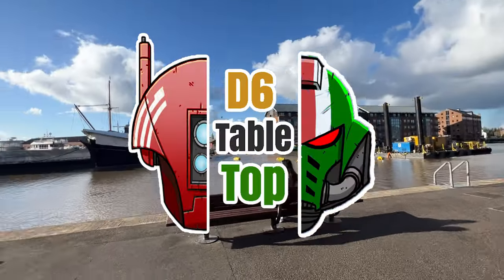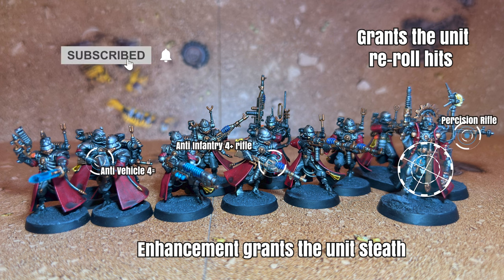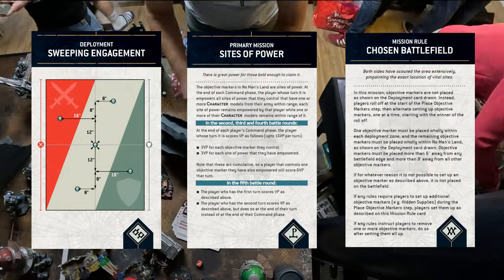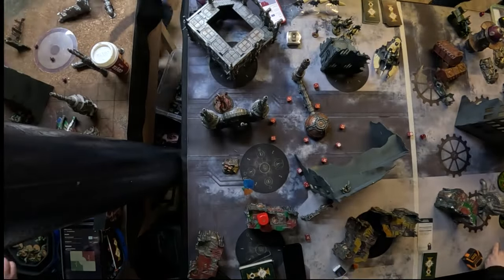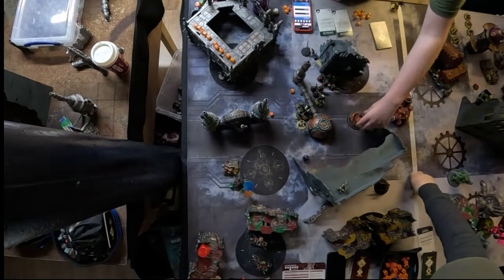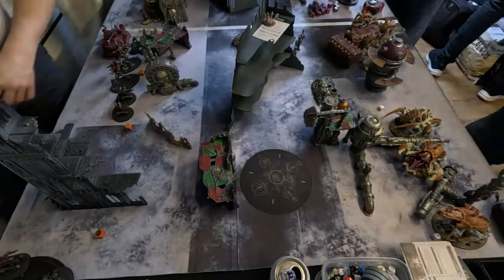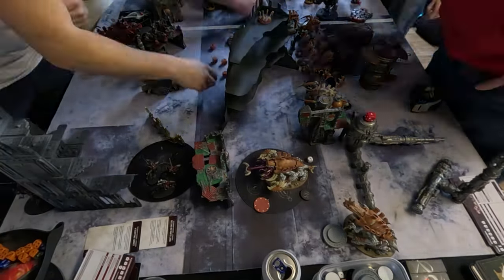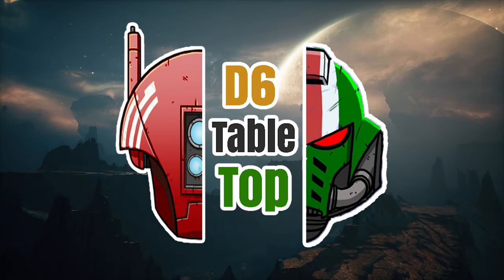Stop the Meta! A tourney with a difference | Competitive Warhammer 40K | Tournament Battle Report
It's time for the first tournament of 2024!

Armed with my Admech head to Atlas Tabletop Gaming for 4 games, 1000 points of Warhammer 40K with a difference as there are restrictions on list building in a bid to stop the Meta!

00:00 - Intro
00:20 - Stopping the Meta! - List building rules
01:00 - My List
04:10 - Game 1 - Tau
06:20 - Game 2 - Aeldari / Eldar
09:05 - Game 3 - Space Wolves
10:30 - Game 4 - Tyranids - Big Bugs!
12:37 - Wrap up, Results and Admech thoughts discussion

A little longer then my usual tournament videos as I go through some of my thoughts on the new codex after the days gaming compared to what else I've currently played and how I think it stands in the game.

As always please comment any suggestions - what you liked or didn't like about the video and any ideas on how to improve or other videos you'd like to see created!

🎥 Channel supported by The Tabletop 3D Printer for all your conversion bits and printed terrain.